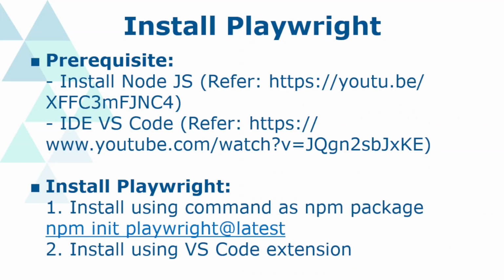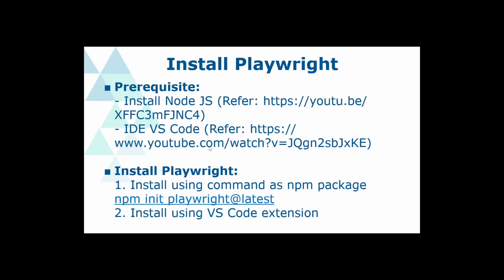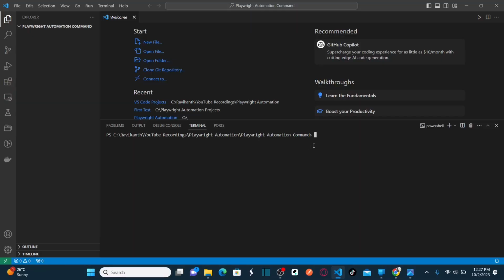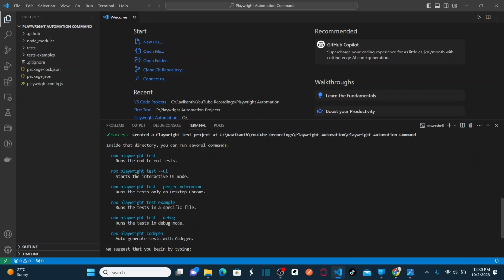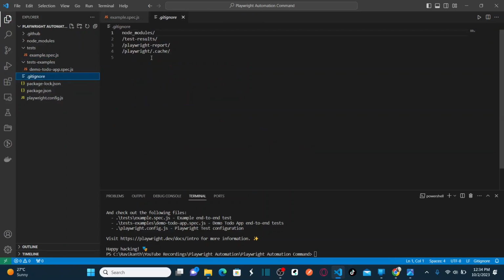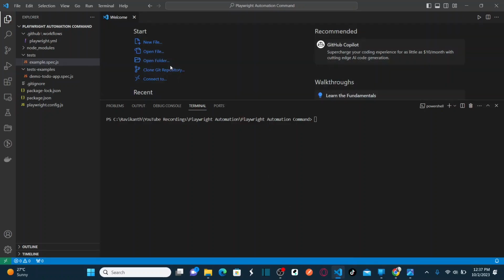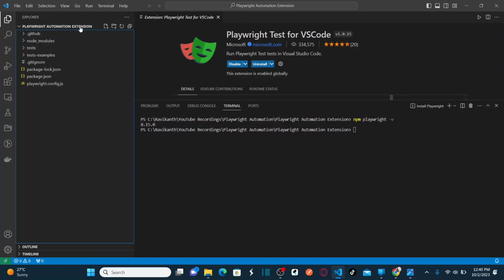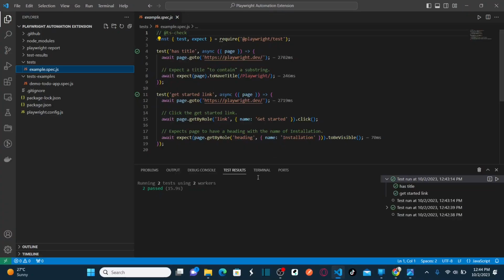Playwright Automation - Lesson 06 | Install Playwright with VS Code | JavaScript | Node JS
Install Playwright:
1. Install using command as npm package
npm init playwright@latest
2. Install using VS Code extension

Install Playwright using Commands:
Step 1: Create a new folder and open in VS Code
Step 2: Goto Terminal & run command
Step 3: Following will be added
package.json - node project mgmt file with project dependencies
playwright.config.js - Configuration file, customize various options for your Playwright setup
tests folder - basic example test
tests-examples folder - detailed examples tests
.gitignore - to be used during git commit and push
playwright.yml - to be used during CI/CD pipeline
Step 4: Check playwright added -npm playwright -v
Ste 5: Local: npx playwright -h (execute npm libraries on a local folder)

Install Playwright using VS Code Extension:
Step 2: Goto Extensions section & install Playwright extension from Microsoft
Step 3: Goto View -- Command Palette -- select install playwright
Benefit of using VS Code Extension: You can navigate to Playwright view and get options to execute tests, debug tests etc